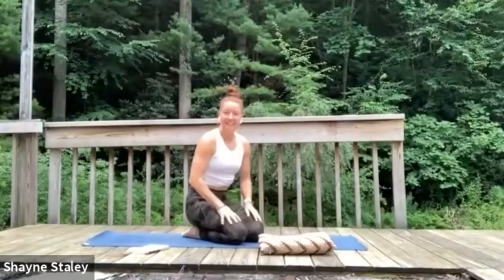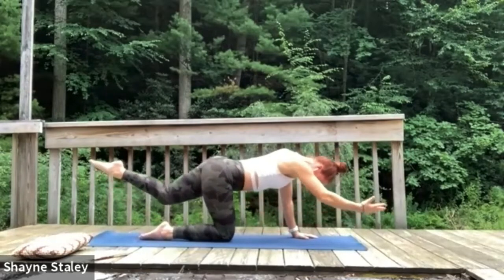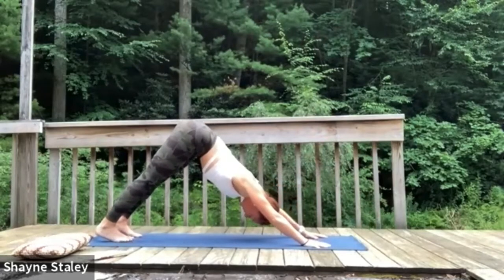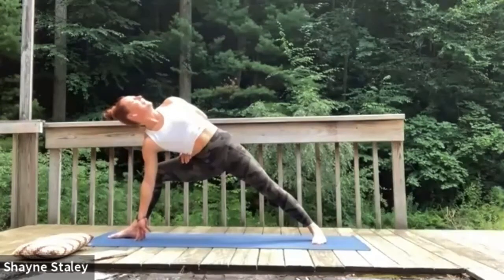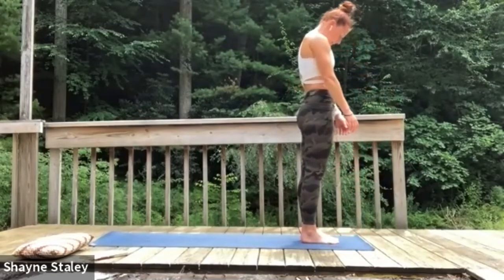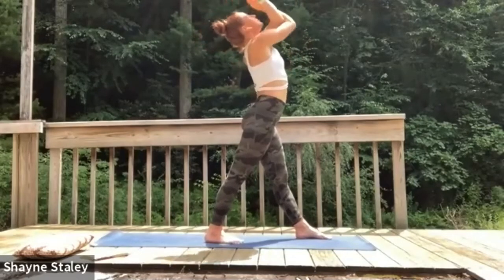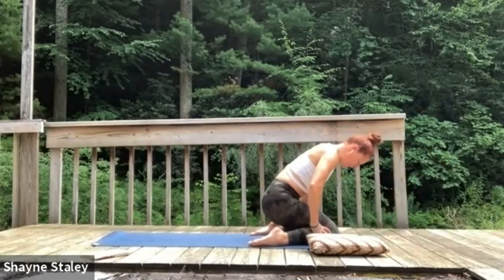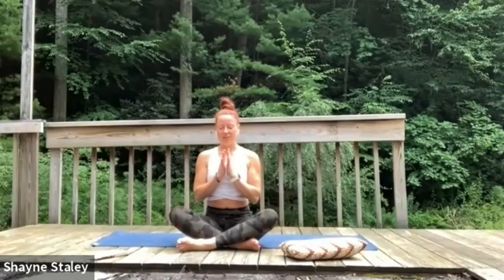Yoga-68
Swap “I HAVE TO” with “I GET TO”